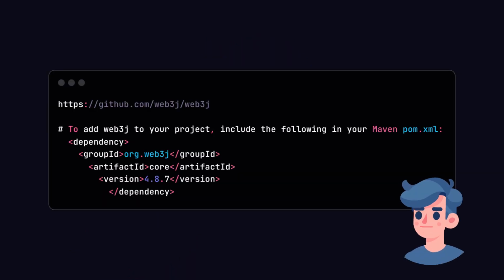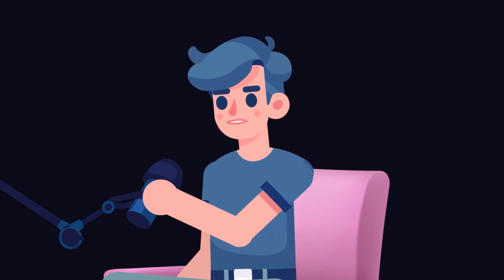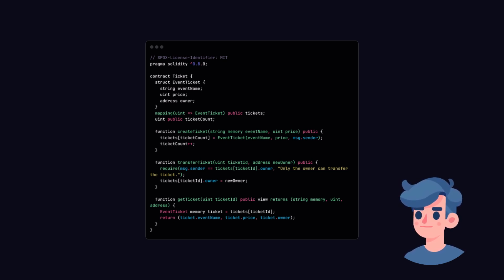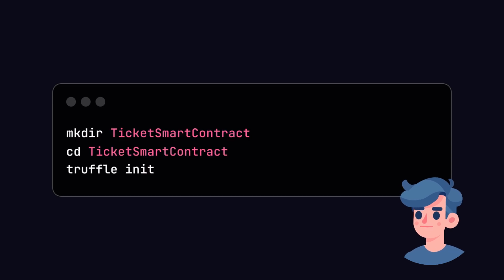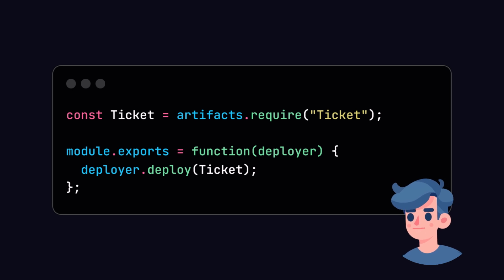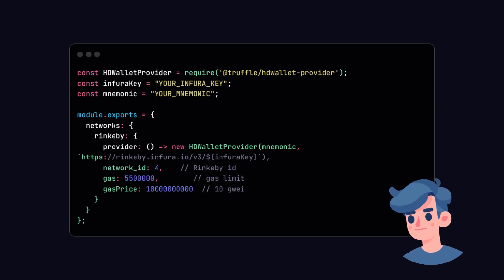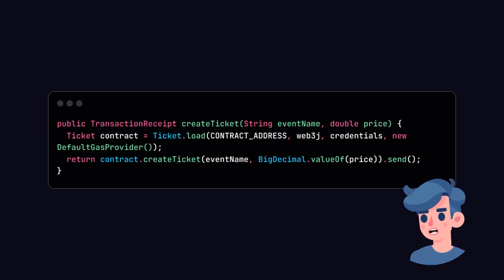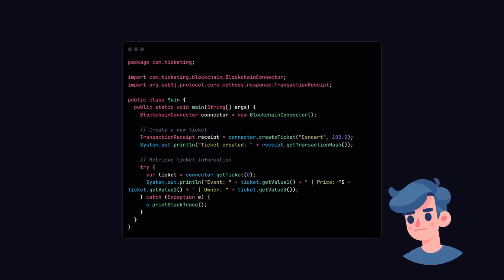Mastering Blockchain: Build a Ticketing System from Scratch